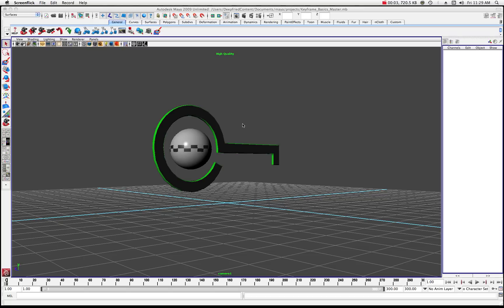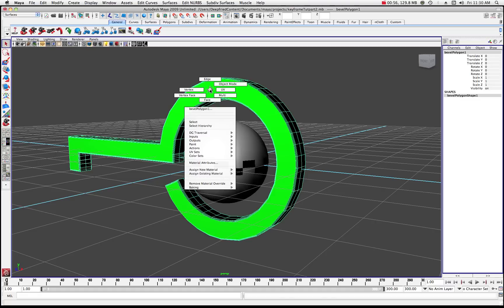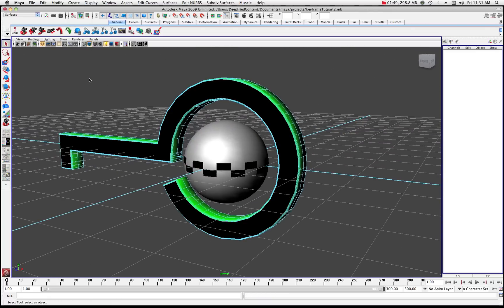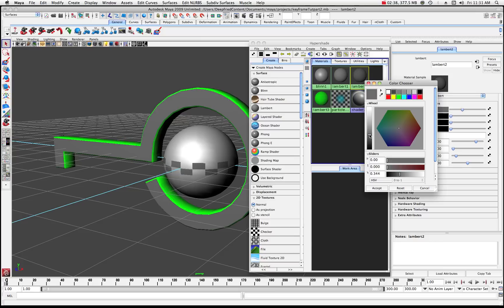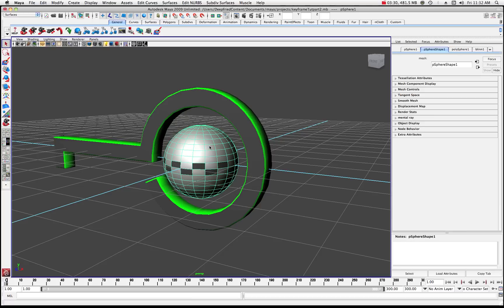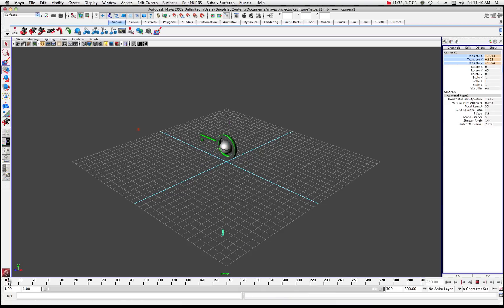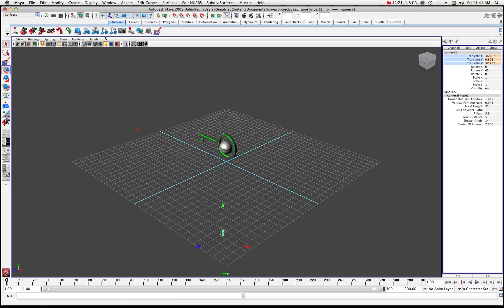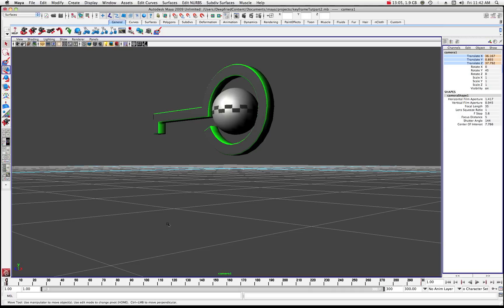Maya Keyframe Basics Tutorial by Stuart Christensen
It's time to make stuff move and spin!  In this tutorial by Stuart Christensen you will learn the basics of animating a camera view and objects.  This tutorial is for beginners and covers the starting point for making stuff spin and move.  Maya is great for animating anything you can imagine!  So learn the basics first with this tutorial.